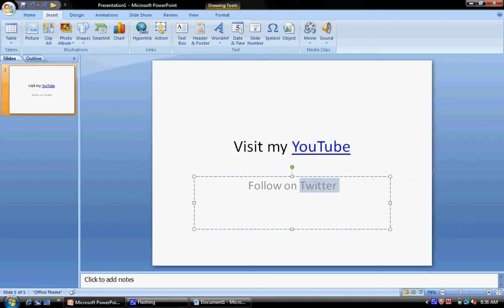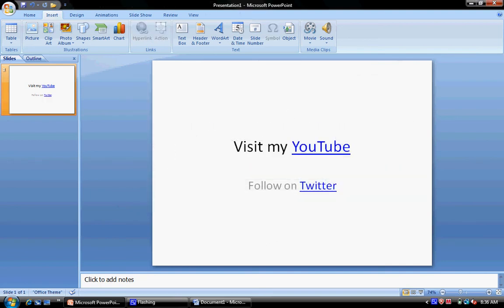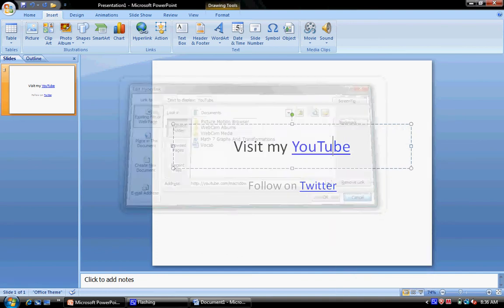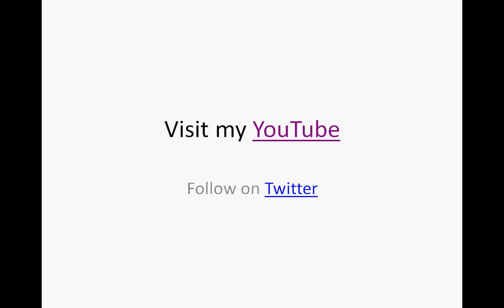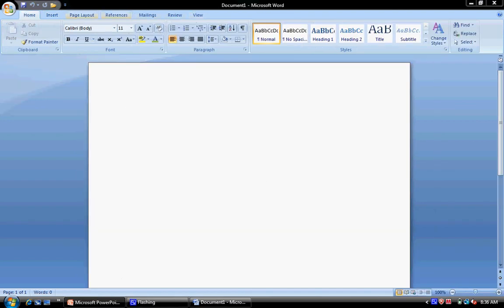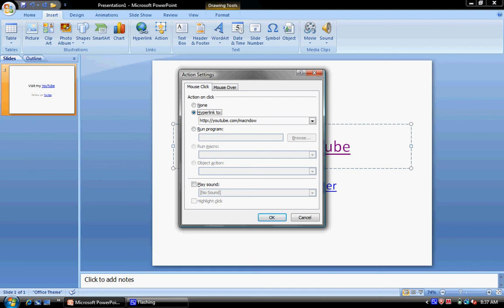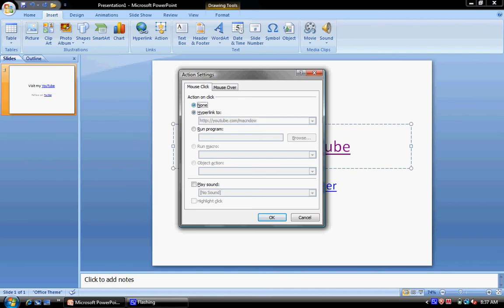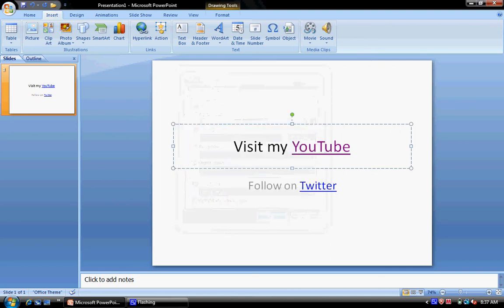Add Hyperlink To PowerPoint Presntation